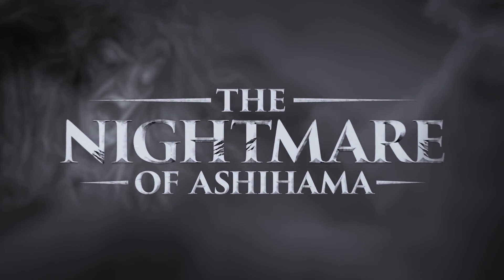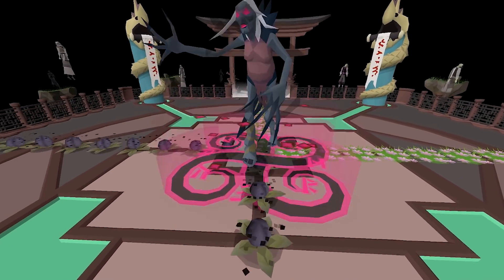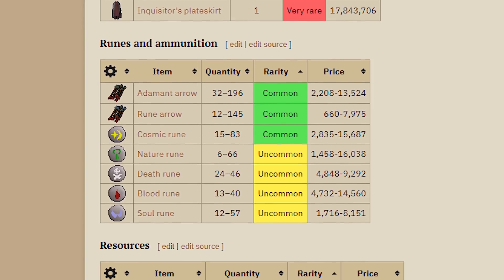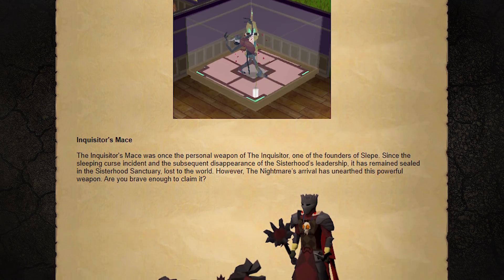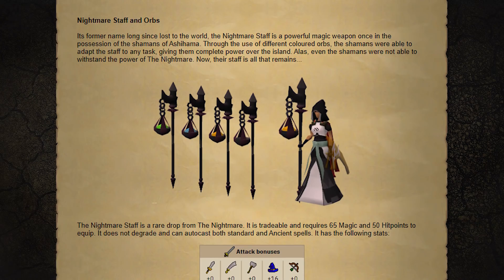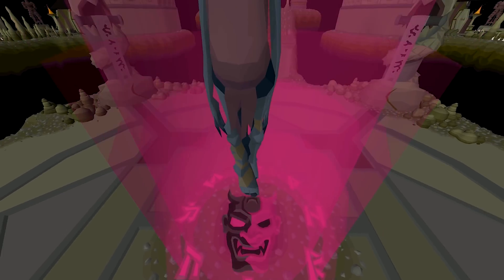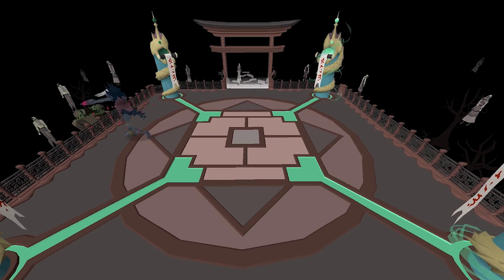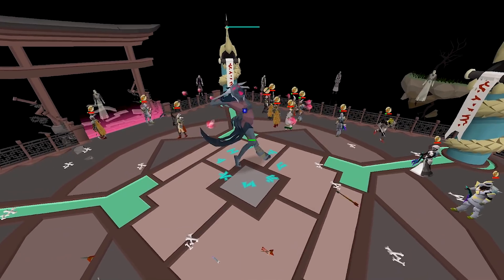The Nightmare of Ashihama Behind the Scenes - Old School RuneScape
The Nightmare of Ashihama is out NOW! Head in game to see if you have what it takes to defeat this dark force.

for more information.

Sleep at your own peril.

Credit to Legend Arts for the Mod Ghost artwork at the end of this video.

The world's largest and most popular MMORPG, Old School RuneScape has been played by over 260 million players since the 2001 release of RuneScape. Old School RuneScape unites the intricate mechanics of modern MMOs with the nostalgic point-and-click gameplay of early role-playing games.